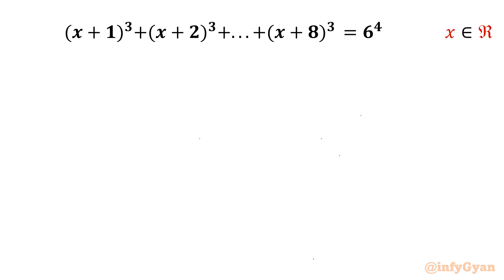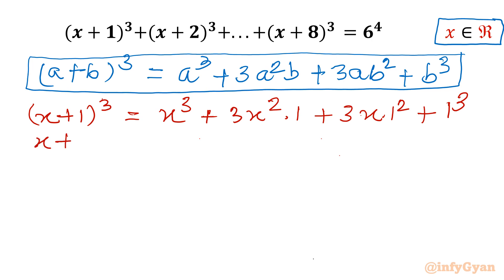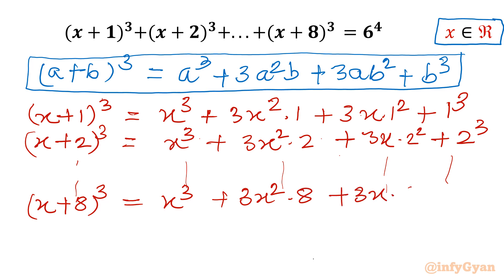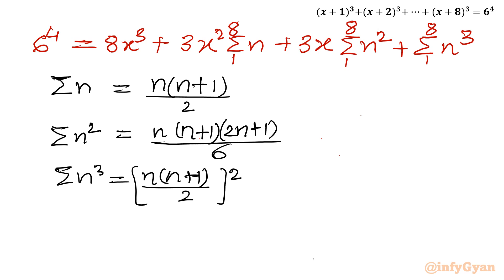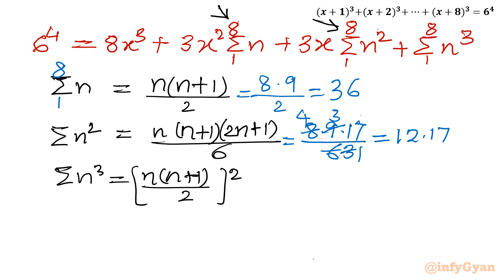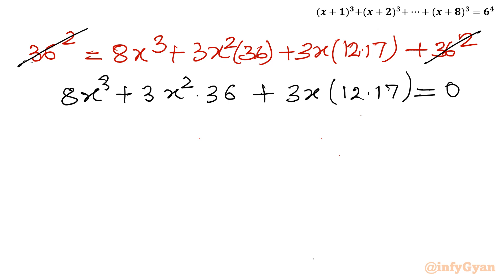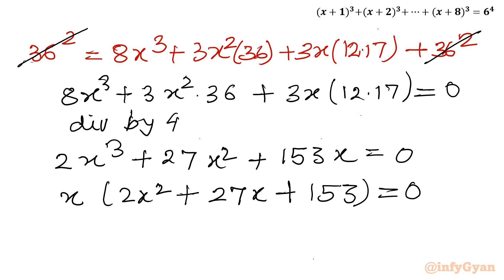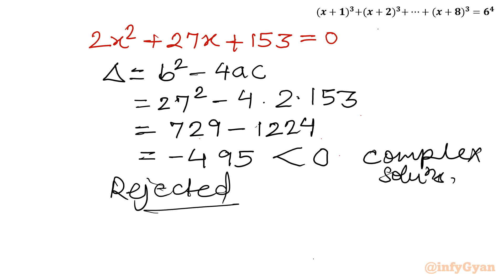An Interesting Cubic Equation | Algebra Insights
Let's dive into the fascinating world of algebra as we explore an interesting cubic equation. In this video, we'll break down the problem step-by-step, uncover the secrets behind cubic equations, and provide you with valuable insights to enhance your algebra skills. Whether you're a student, educator, or math enthusiast, this tutorial is perfect for deepening your understanding of algebraic concepts. Join us and master this intriguing algebra problem!

👉 Topics Covered:
Introduction to cubic equations
Utility of algebraic identities and formulas from sequence and series
Step-by-step solving process with factorization
Tips and tricks for quick solutions

Timestamps:
0:00 Introduction
0:24 Algebraic identities
4:10 Formula for sum of n natural numbers
6:10 Solving Cubic equation
8:10 Quadratic equation
8:50 Discriminant
9:38 Solution
9:50 Verification

🚀 Ready to boost your math knowledge? Watch now and conquer cubic equation effortlessly! 📐💡